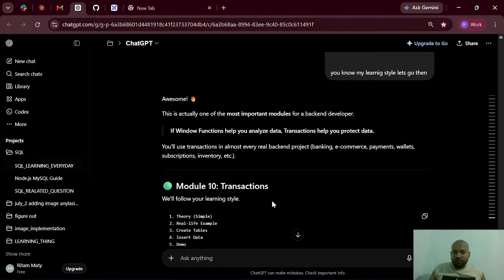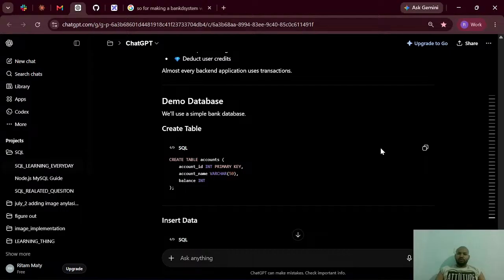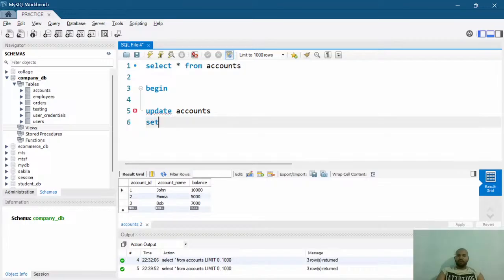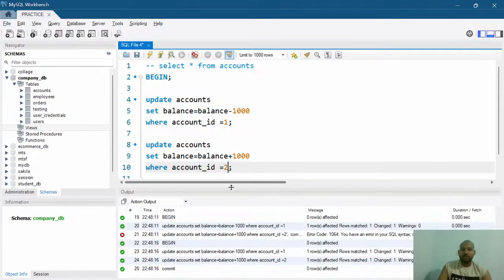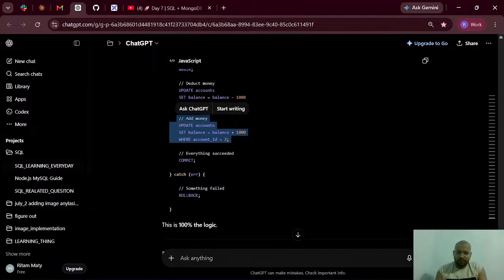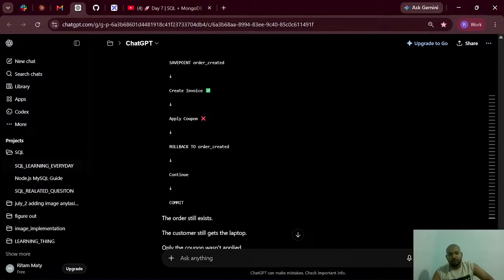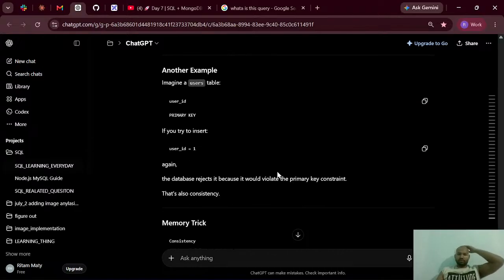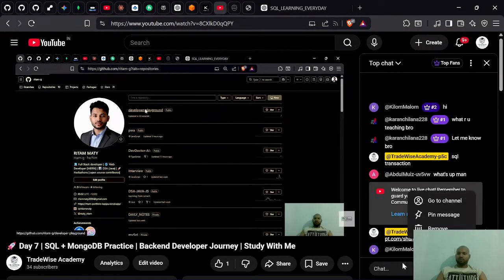🚀 Day 7 | SQL + MongoDB Practice | Backend Developer Journey | Study With Me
🚀 Welcome to my Live Coding & Learning Journey!

Hi, I'm Ritam 👋

I'm a BCA graduate and currently working as a Junior Software Developer. I'm documenting my journey as I continue learning, improving my backend development skills, and growing into a better software engineer.

🎯 Today's Focus
✅ SQL Query Practice
✅ MongoDB Concepts
✅ Backend Development
✅ Real-World Problem Solving
✅ Continuous Learning

This stream is all about consistency, hands-on coding, and learning in public. Whether you're preparing for interviews, learning backend development, or simply looking for a productive coding session, you're welcome to join!

🛠️ Tech Stack
• JavaScript
• Node.js
• Express.js
• SQL
• MongoDB
• Git & GitHub

🎯 My Goal
To become a skilled Backend Engineer by building real-world projects, writing clean code, and continuously improving every single day.